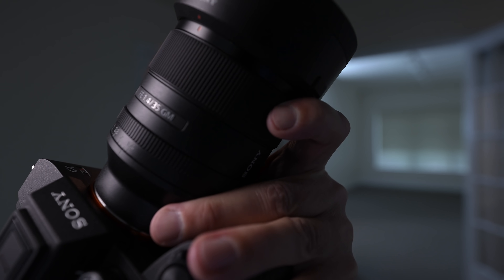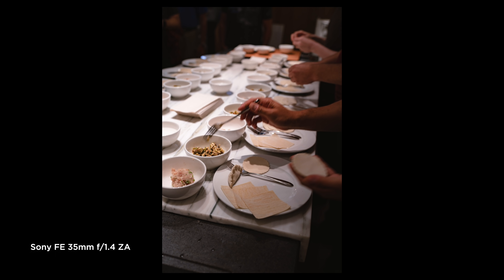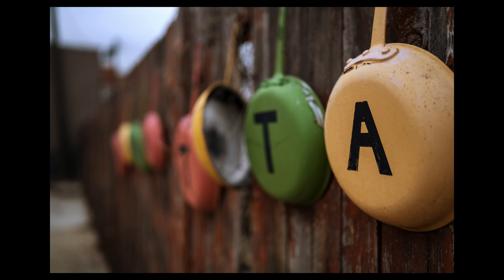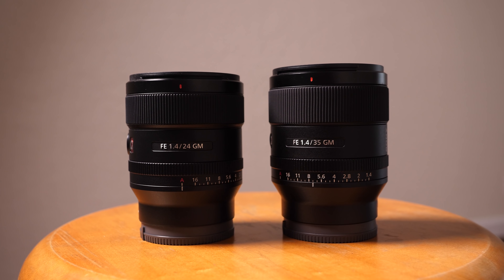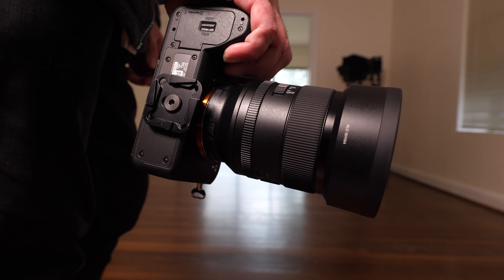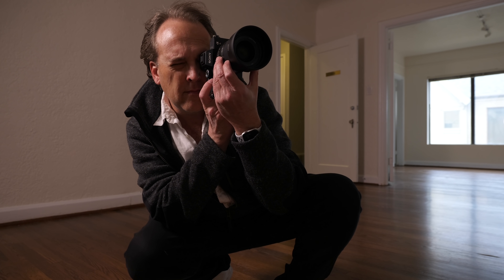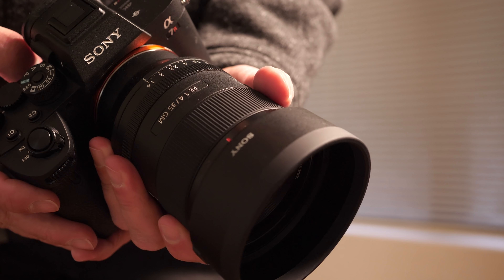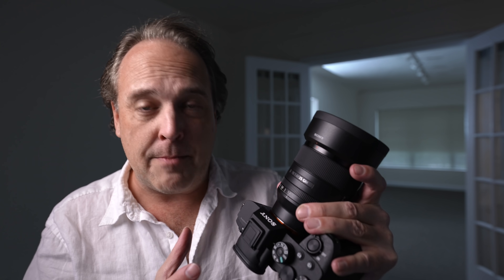SONY 35mm f/1.4 GM - in with the NEW!!!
Today Sony announced the 59th e-mount lens - the Sony FE 35mm f/1.4 G Master. This is an exceptional lens that features an extremely high image quality in a relatively compact size. While Sony did release a 35mm early on in the Zeiss collaboration (the ZA version), this one is lighter and outperforms the previous lens - especially with aberration corrections. It really is exceptional. This is the right lens just to leave attached to your camera and ready to go for day to day use. Color and contrast are incredible and what you would expect from a GM lens.

Current pricing on the 35mm GM

Ted Forbes
The Art of Photography
2830 S. Hulen, Studio 133